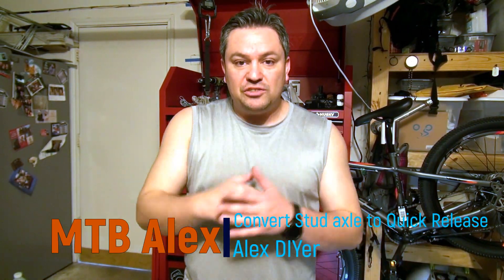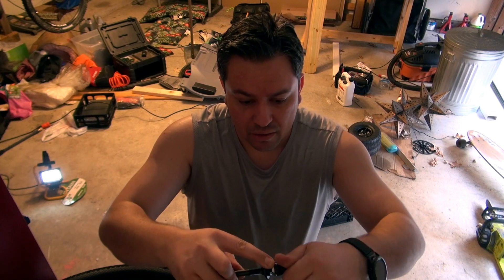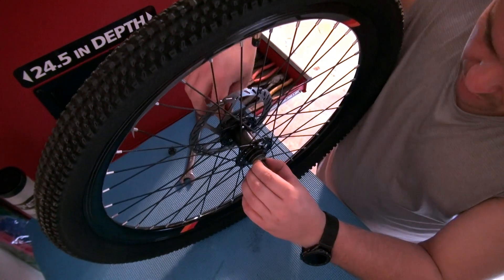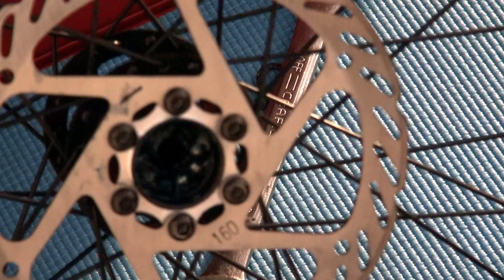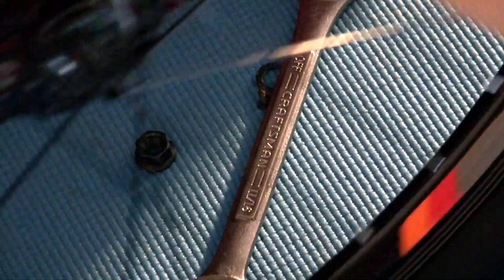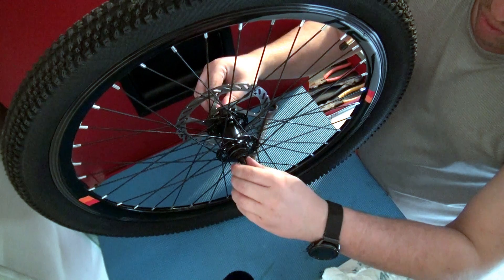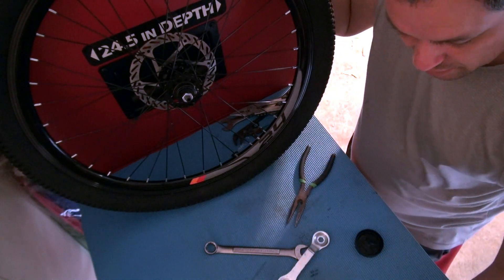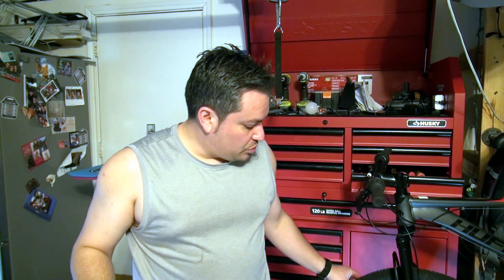💲10 Convert solid stud axle to QR quick release 😎 // $10 // Scott QR upgrade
how to install quick release to any hub, Quick release upgrade,

In this link, the kit I purchased from amazon

In this video, I'm upgrading the solid stud axle on my son's Huffy Scout for a quick-release axle.

My Cameras

My Gear
GoPro Accessories

Bucklos wheelset

12mm to 9mm QR Adapter Thru Axle Hub Quick Release 100/135/142/148mm Bicycle Front Wheel Hub Adapter

Cockpit:
Wake 780mm Handlebar

Headsets:
Funn Descend Lower Headset ZS56/40

Groupsets:
11 Speed Cassette 11-50